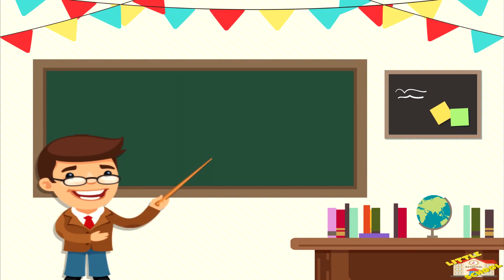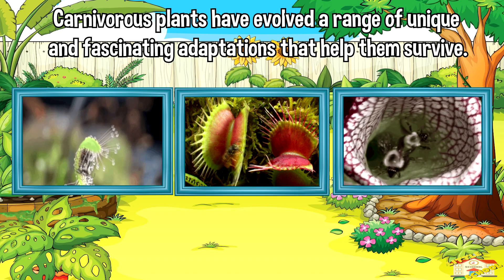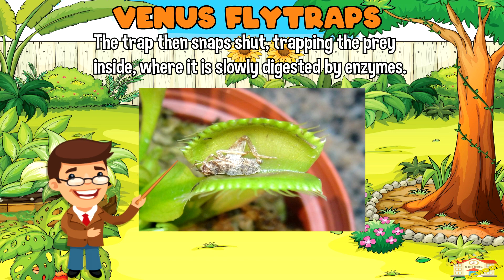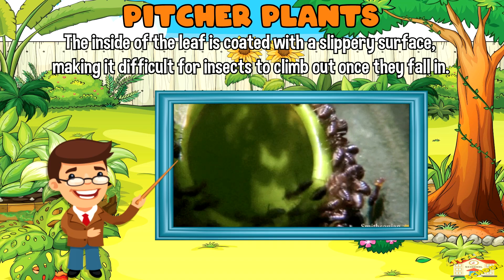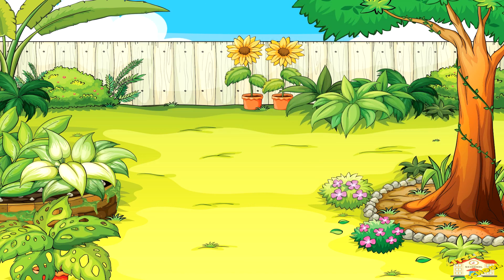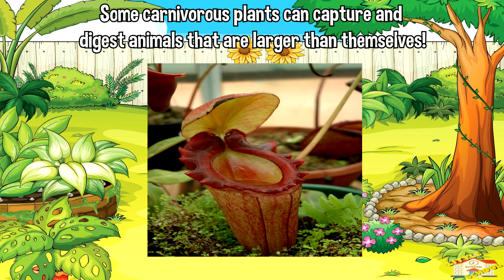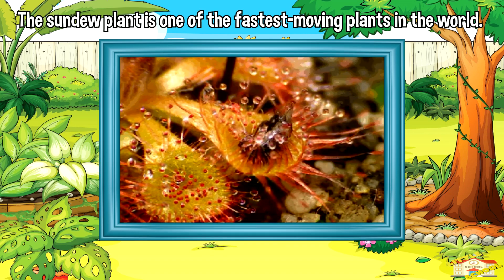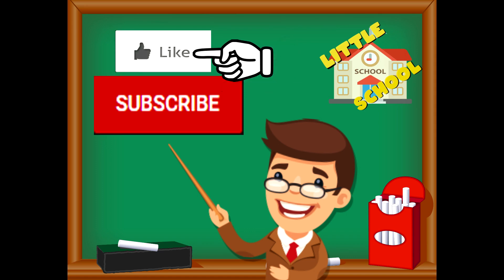Carnivorous Plants | Science for Kids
Hey kids!

In today's video, we will be learning about Carnivorous Plants.

Did you know that some carnivorous plants can capture and digest animals that are larger than themselves?

If you want to know more about Carnivorous Plants, come on in and join us in todays lesson.